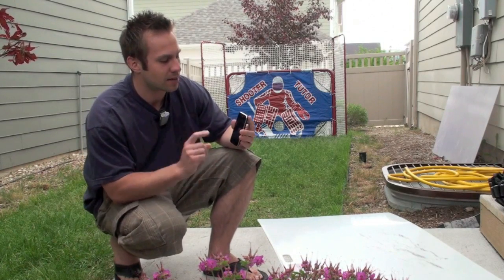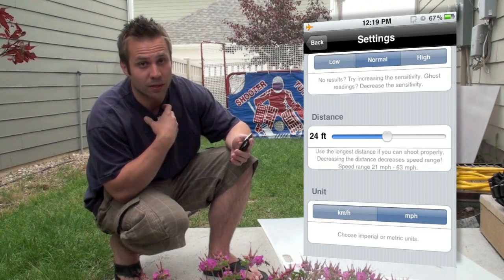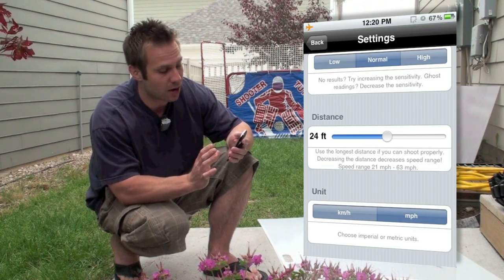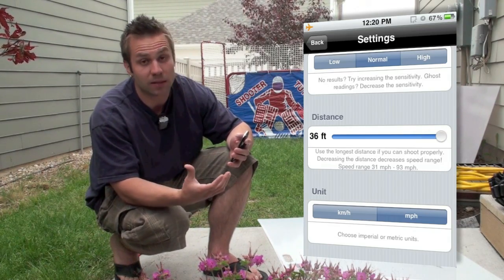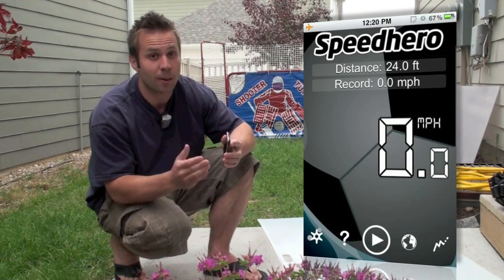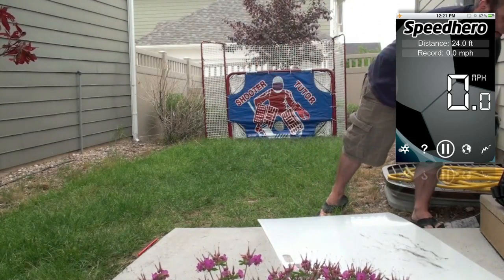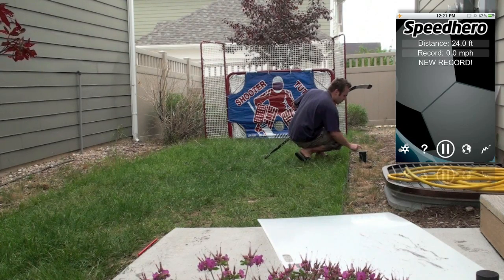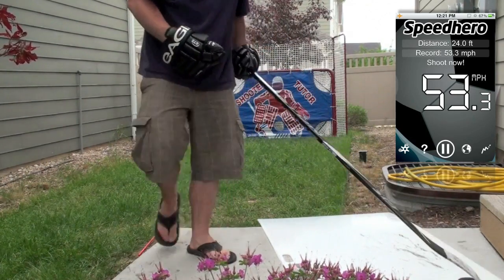9. Awesome Radar Gun App for Hockey Shots!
NOTE: THERE'S A NEW (AND IMPROVED) VERSION OF THIS APP CALLED "NHL HARDEST SHOT." SPEED HERO DOESN'T EXIST ANYMORE. I'LL BE PUTTING OUT ANOTHER VID SHOWING THE NEW VERSION SOON!